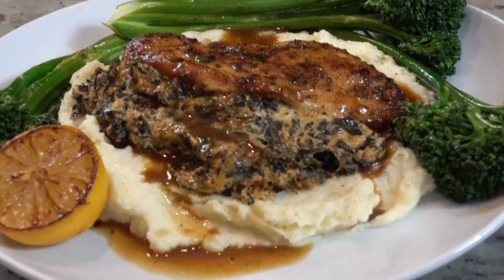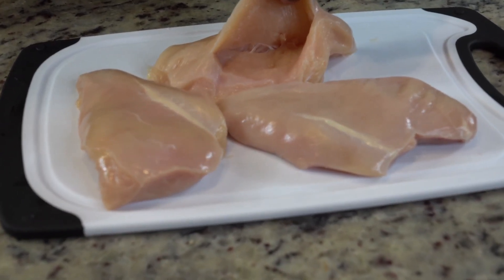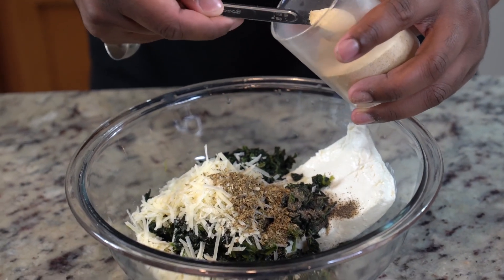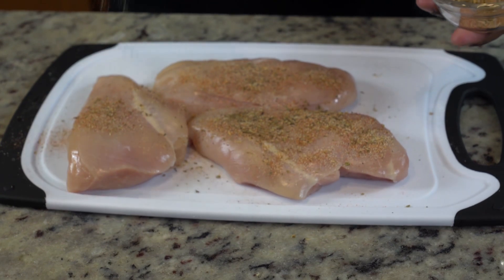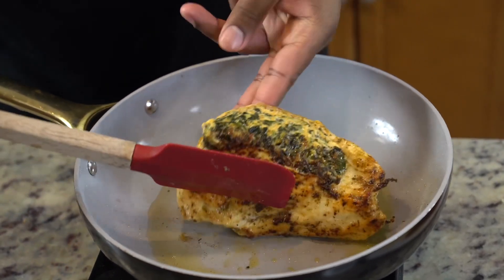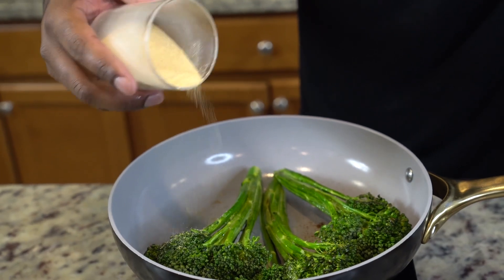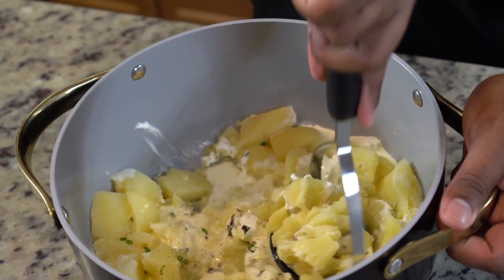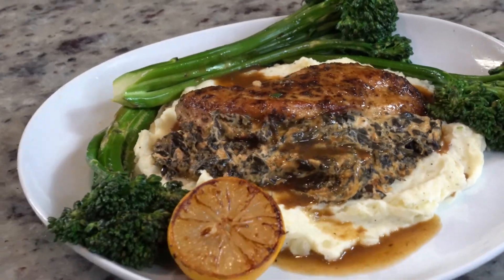The Easiest stuffed chicken recipe! Perfect for fine dining at home!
Stuffed chicken is truly a meal for any occasion, fine dining at home or delicious weekday meal!

I hope you enjoy this recipe and as always lets make somethin’ outta nothin’

For plenty of more step by step delicious recipes, be sure to checkout all my E-cookbooks!

What recipe would you like to see next? Grab your family and friends, make some great meals, and enjoy the show! Thank you all for the love and support!